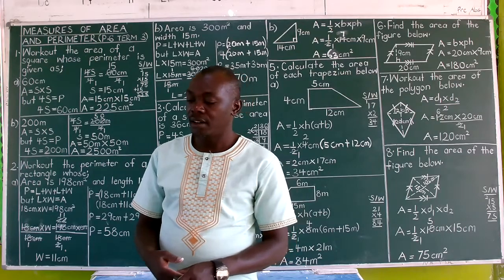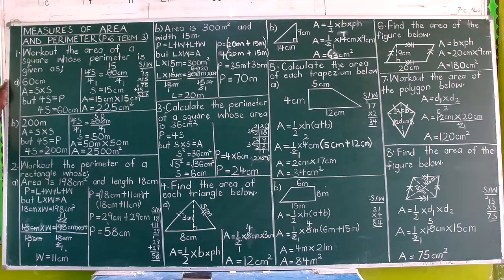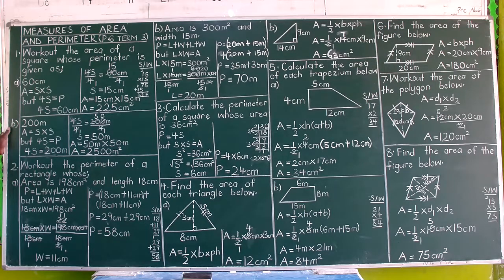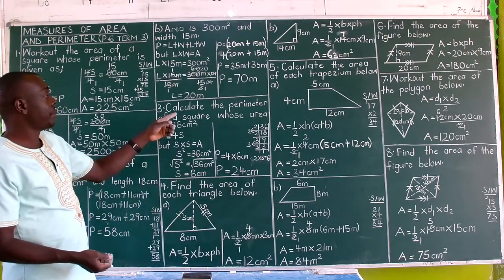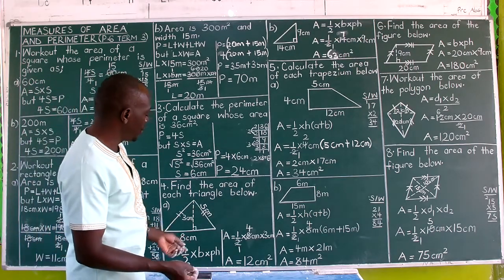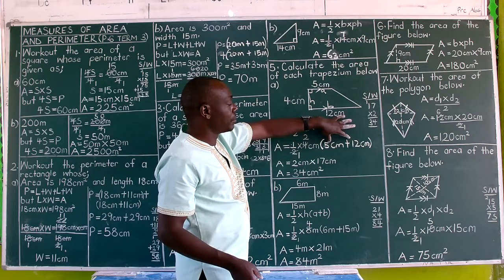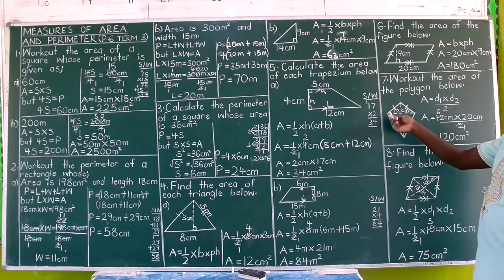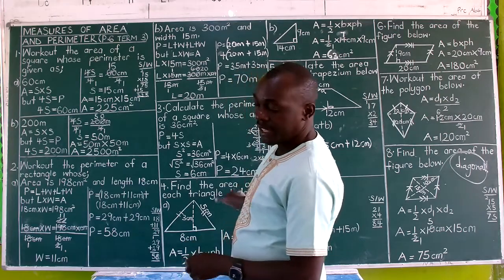P.6 MATH TERM 3 AREA AND PERIMETER